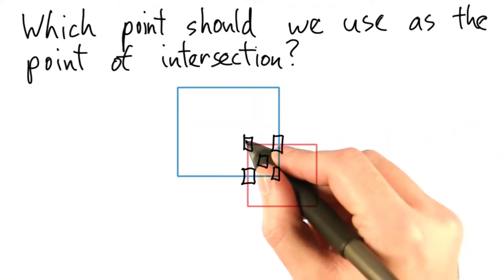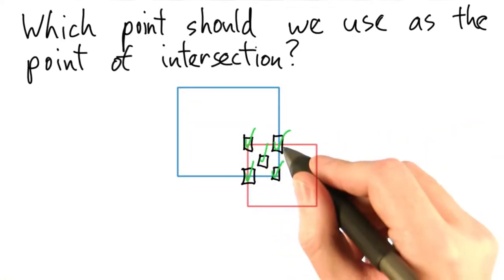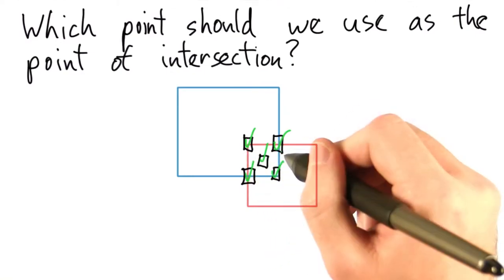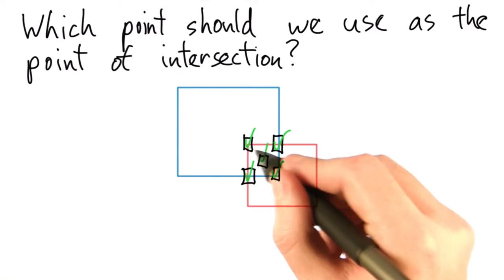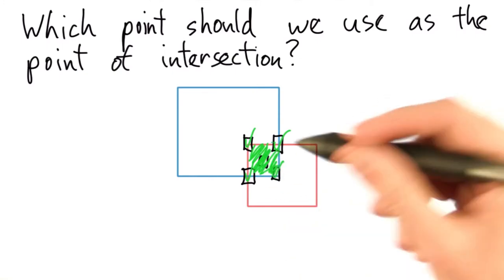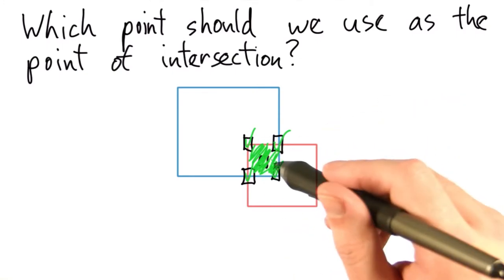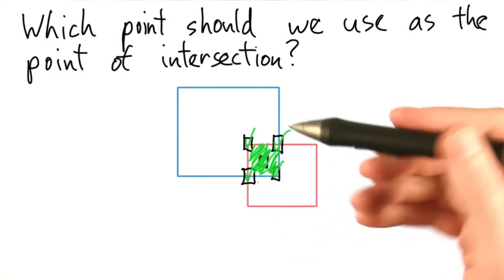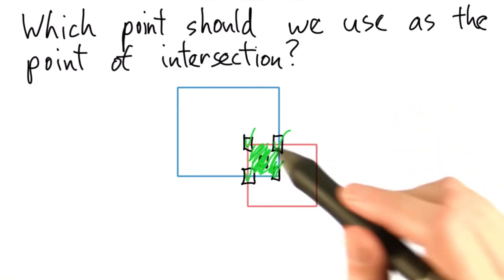Collision Location - HTML5 Game Development